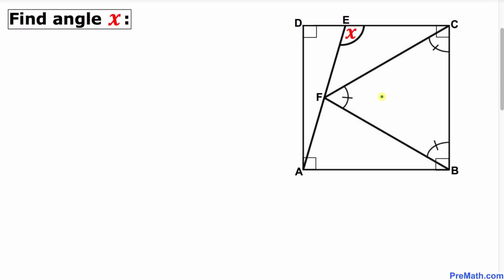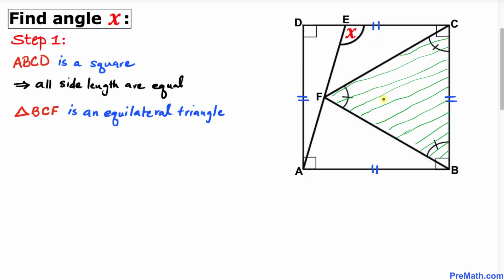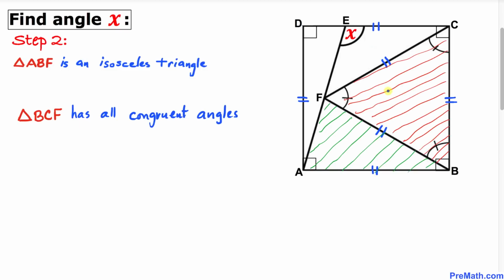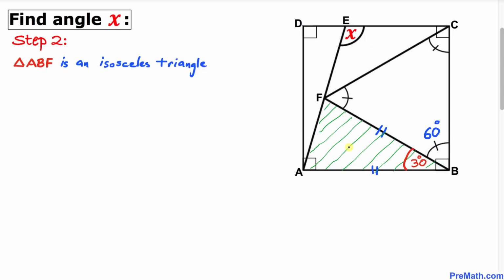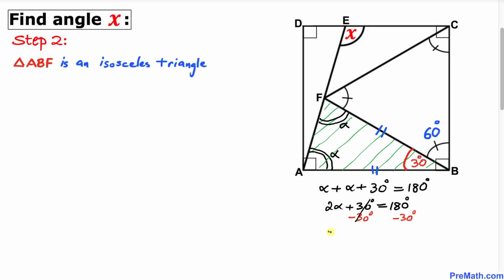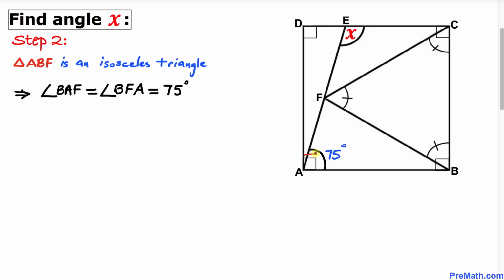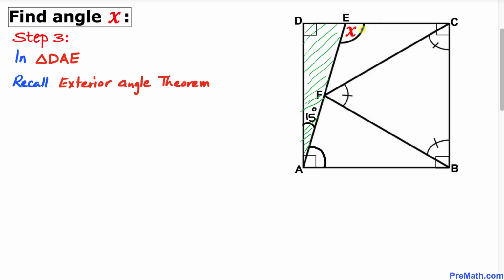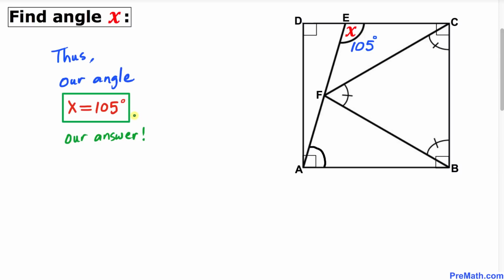Find Angle X in the given Square | Quick & Simple Explanation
Learn how to find the unknown angle in this square by using the properties of triangles. Step-by-step tutorial by PreMath.com